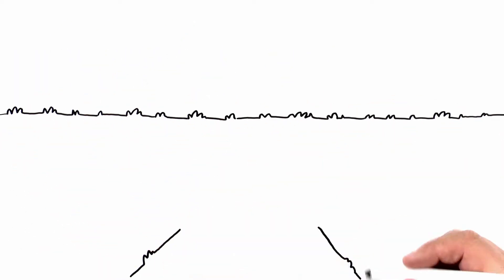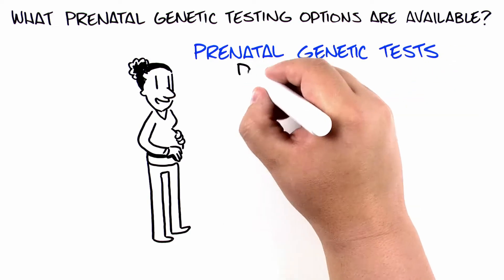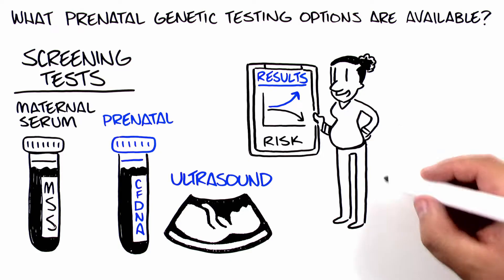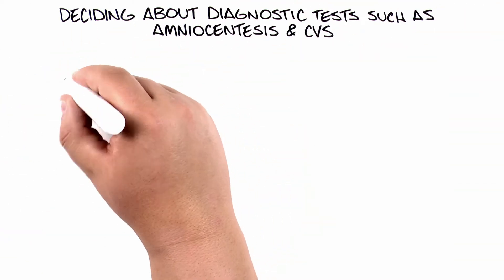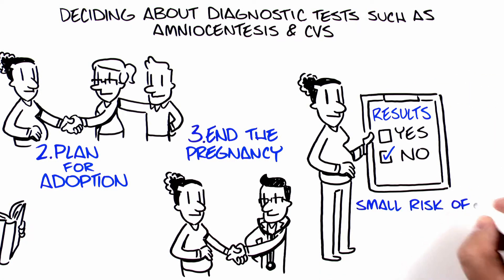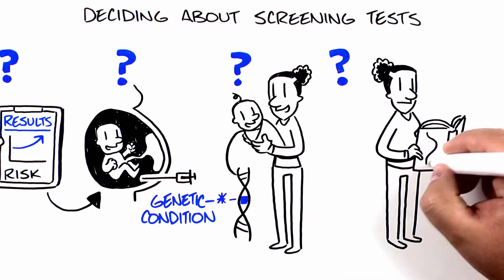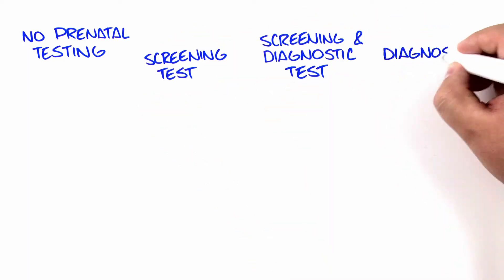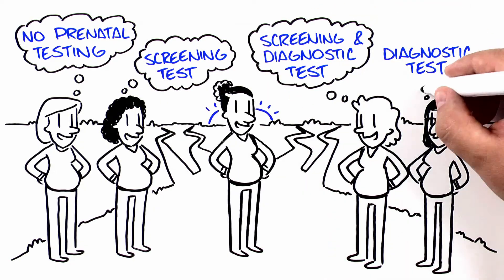How to Decide About Prenatal Genetic Testing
Explore whether or not you want to have prenatal tests.